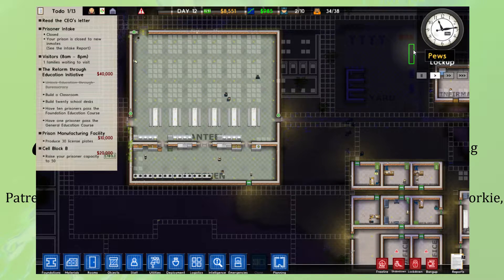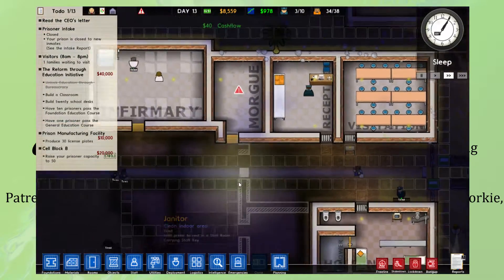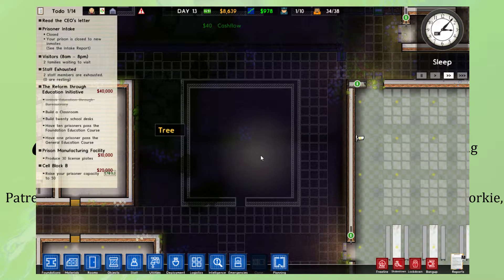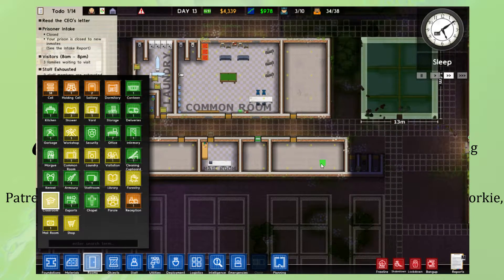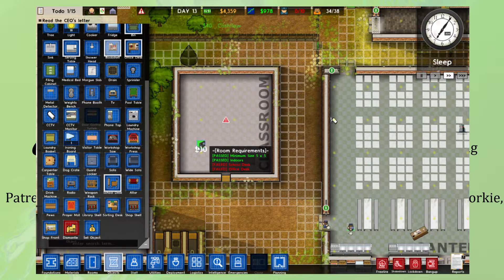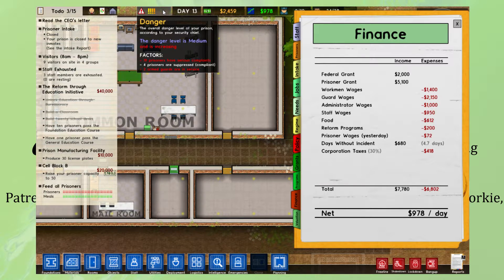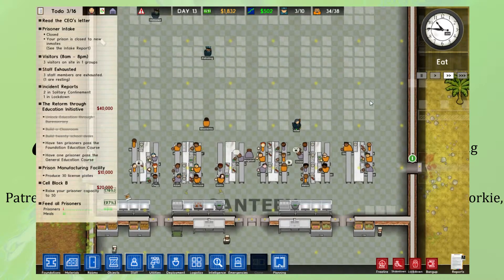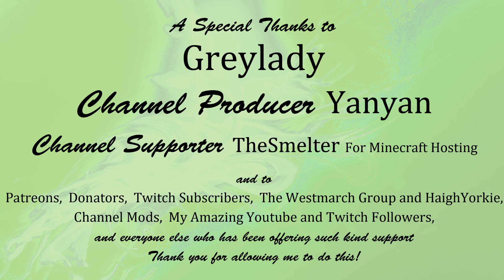A Wee Blood Situation - Prison Architect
My thanks to TheSmelter, Premium Hosting for Premium Gamers

Playing Cities: Skylines, Minecraft, Banished, Tropico, Sims, building games of all sorts, and whatever else strikes my fancy.